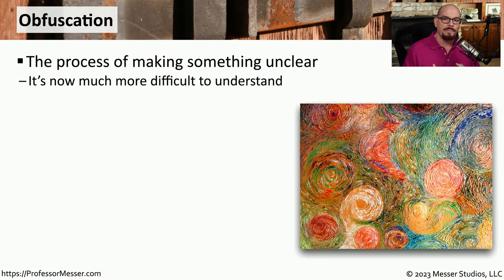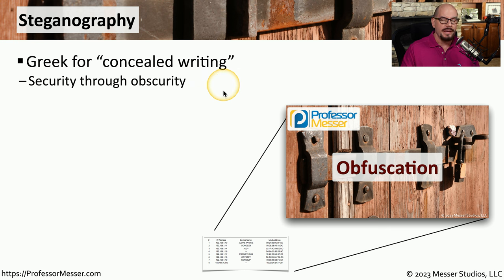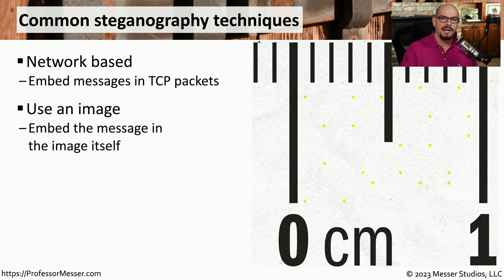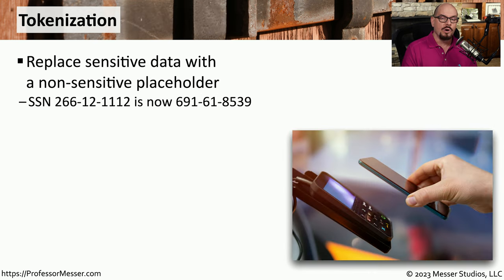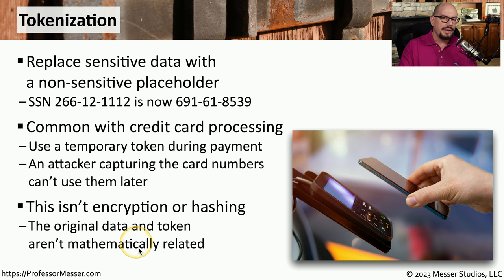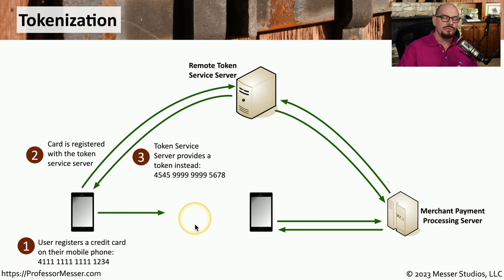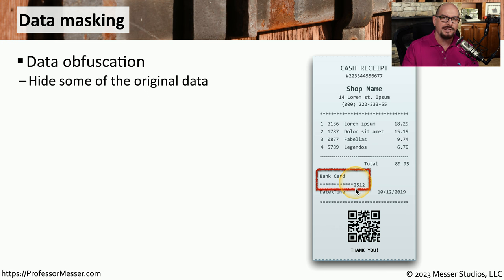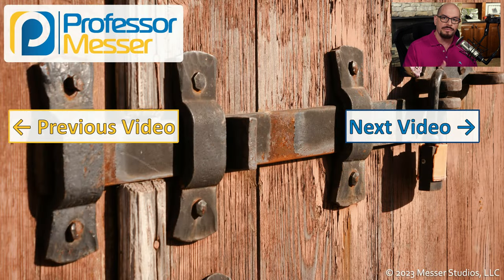Obfuscation - CompTIA Security+ SY0-701 - 1.4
Obfuscation can be used in IT security to hide information in unique ways. In this video, you'll learn about steganography, tokenization, and data masking.